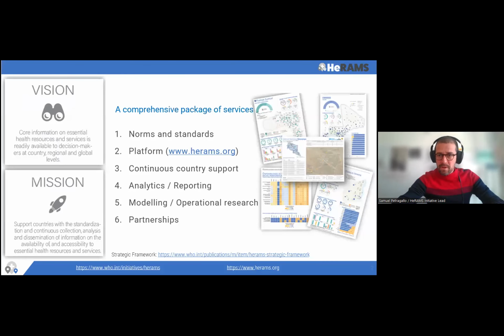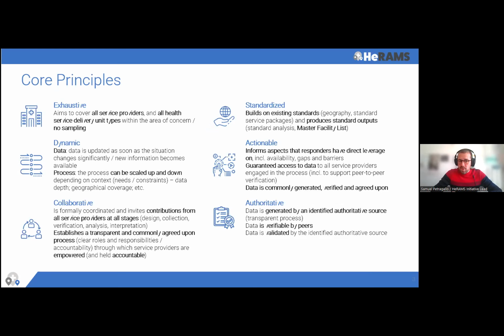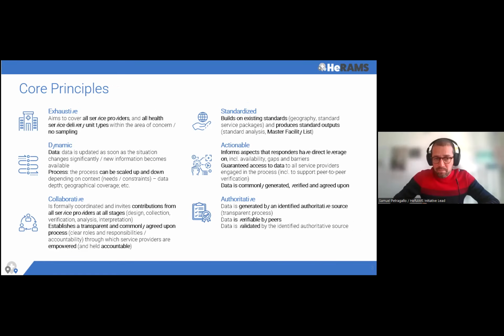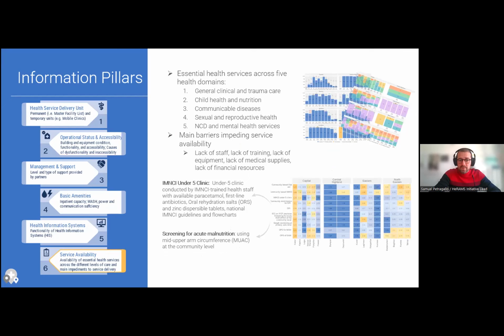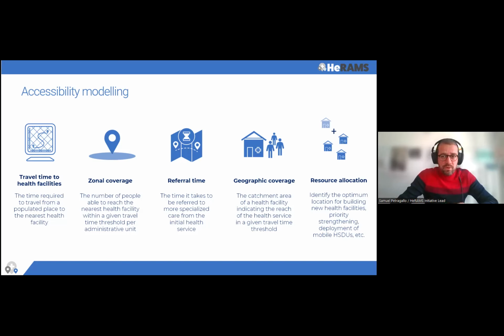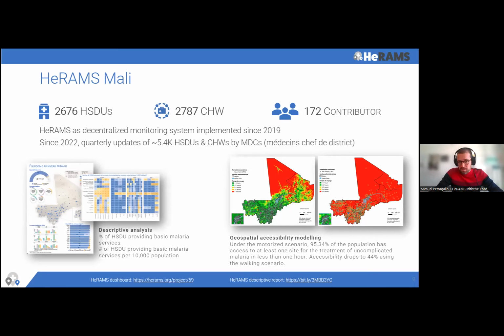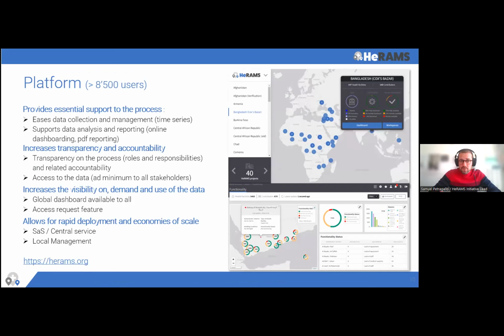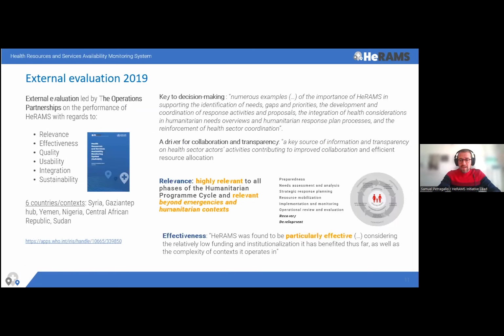IOA Network Session_Data Insights for Health Decision-Making_10Feb2023